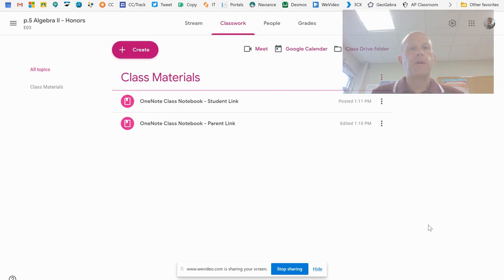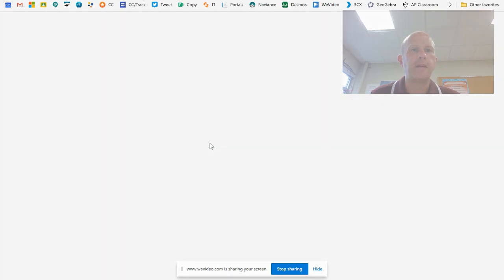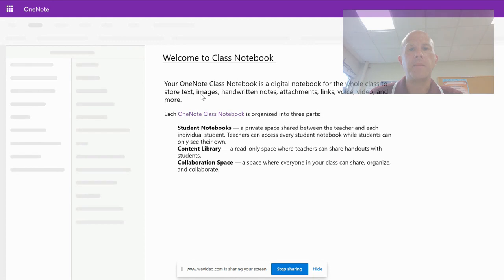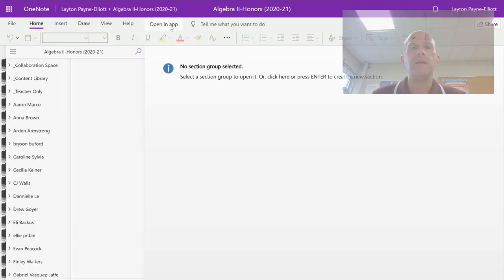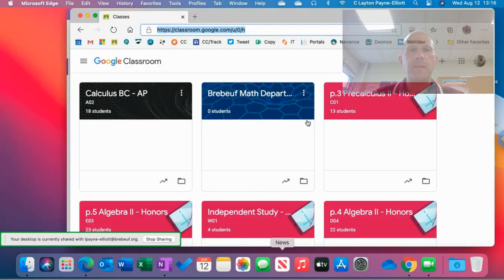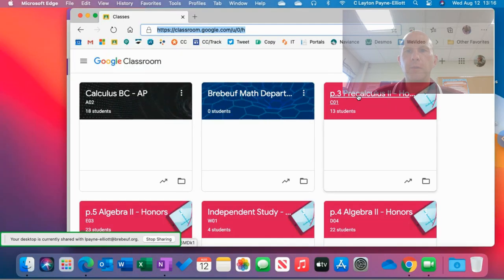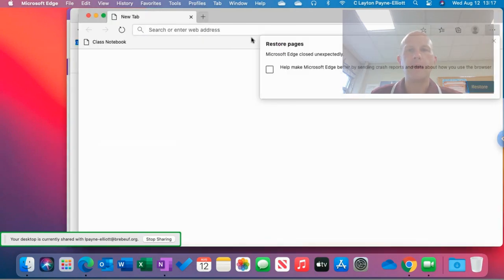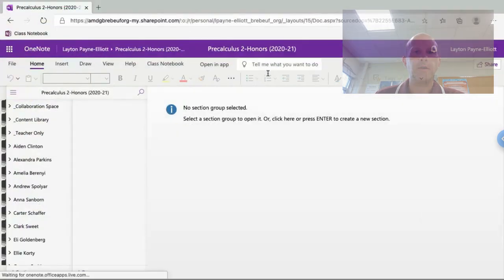How to open a OneNote class notebook in the app